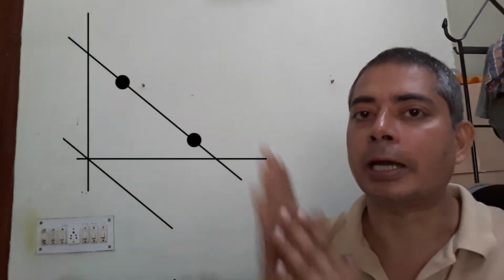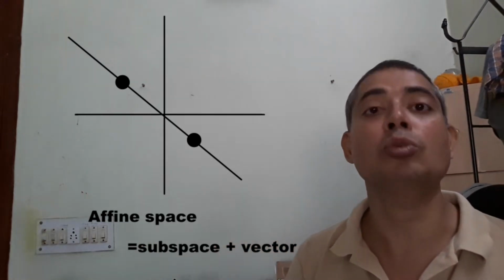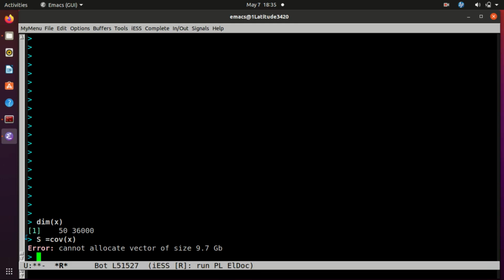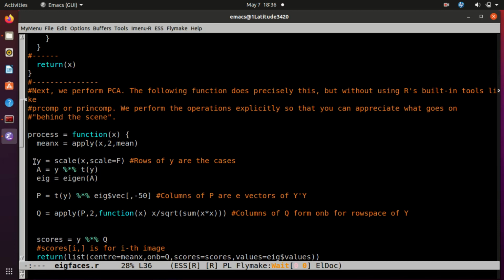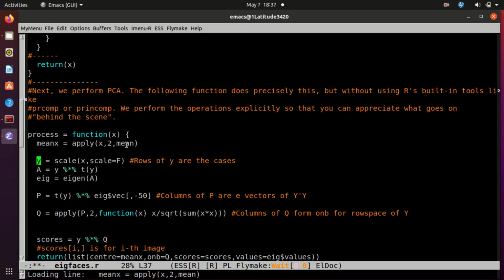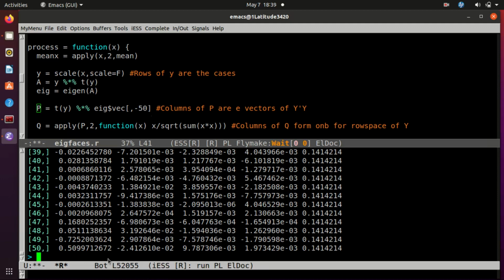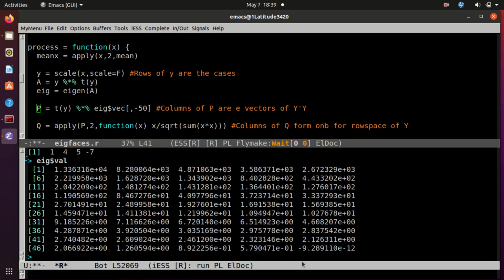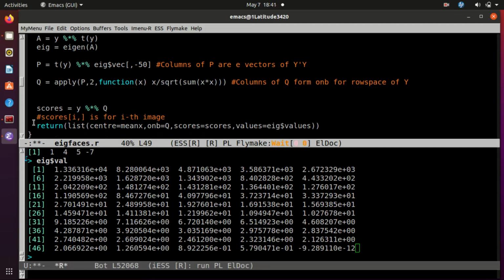eigenanalysis for face recognition (4/6)